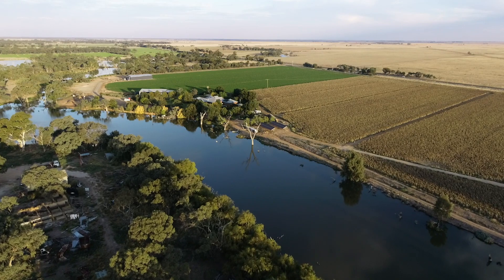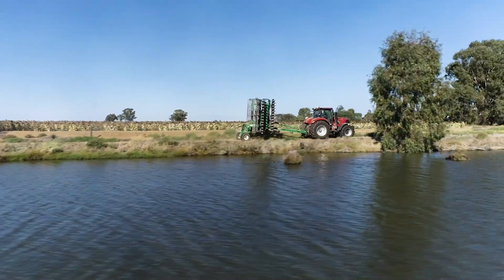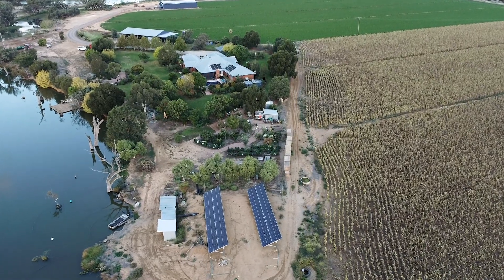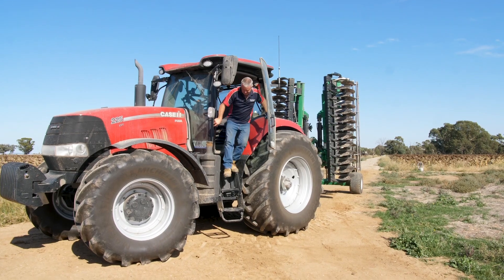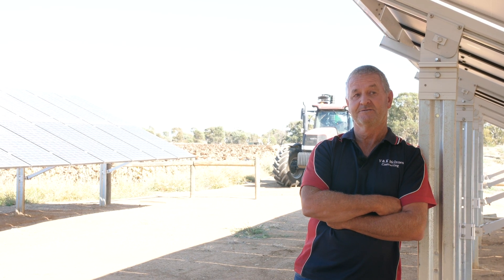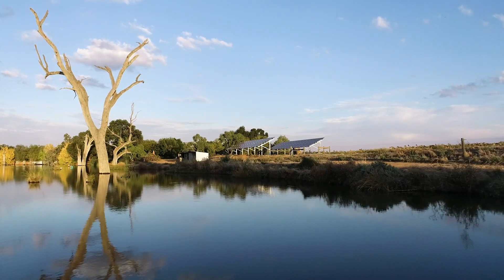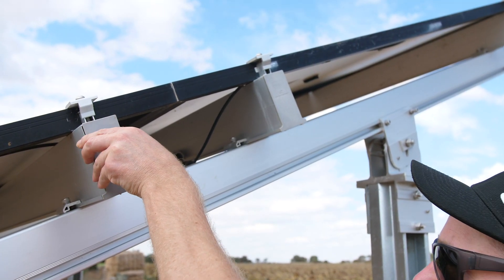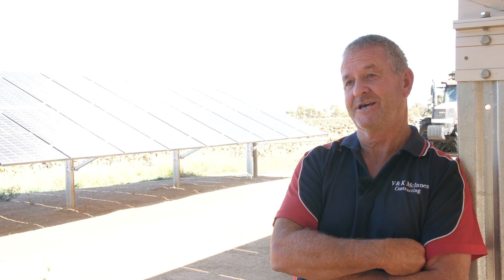Creek Life | Ground Mount Solar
Creek Life is a short film on the beauty of regional Victoria, specifically Echuca, Australia. Proving that more regional farm properties should invest in renewable energy on their sites to reduce their carbon footprint.

Solargain has brought a 20kw Solar Installation to this farm property.

The film's concept is to show what a sustainable property looks like and how beautifully the green energy decision fits with the farm and surrounding landscape.

Proudly Supported by: Clenergy Australia, Fronius Australia & Jinko Solar Australia
Directed by: Matt Gye - Brand Kinetics | Executive Producer: Samir Jacob